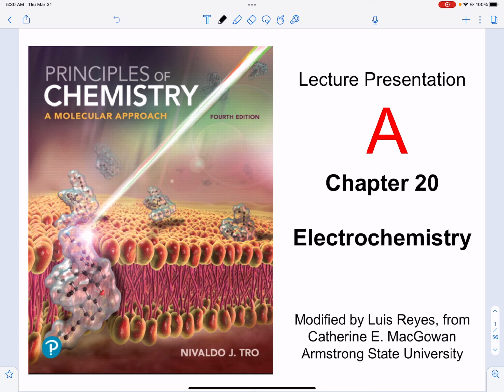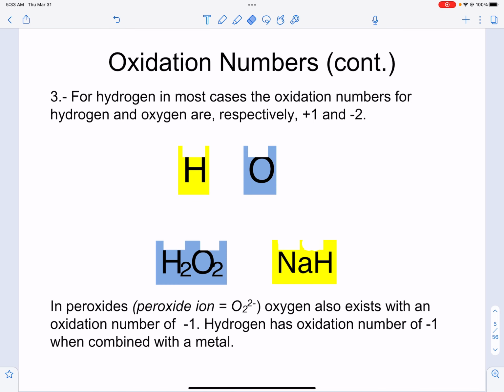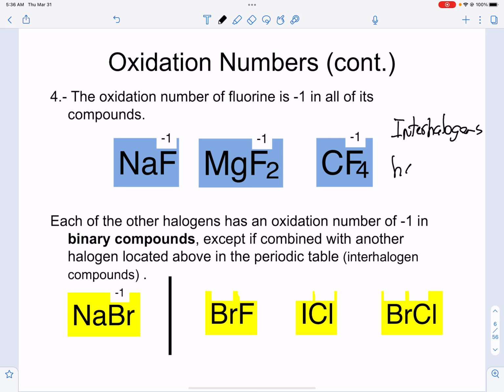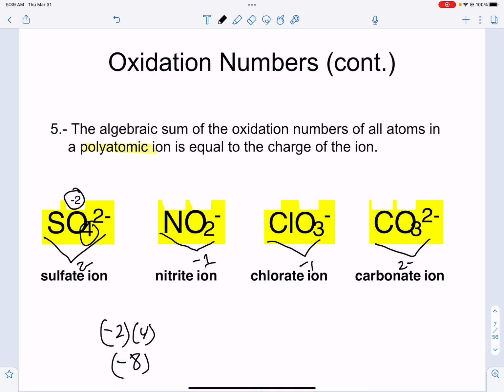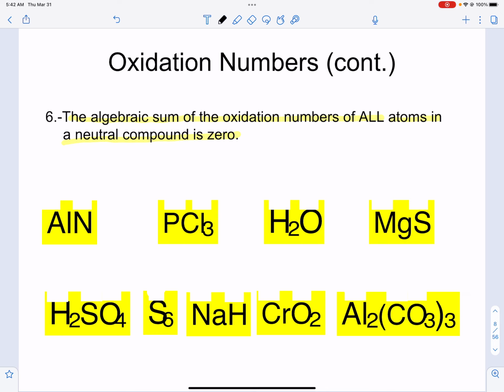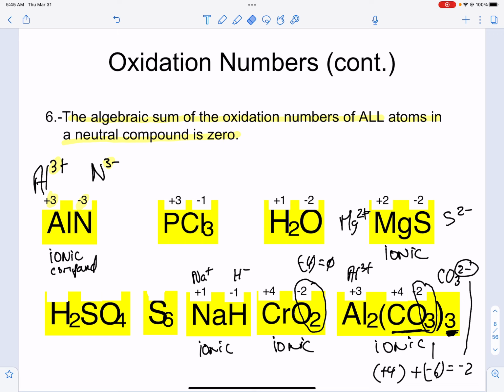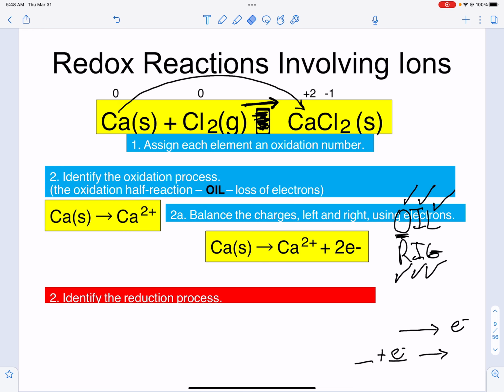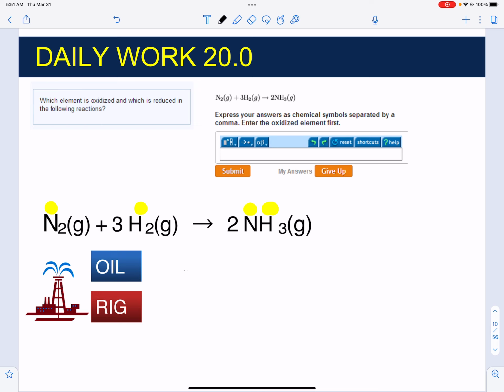Chapter 20A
Oxidation numbers rules
Writing redox half-reaction for oxidation and reduction